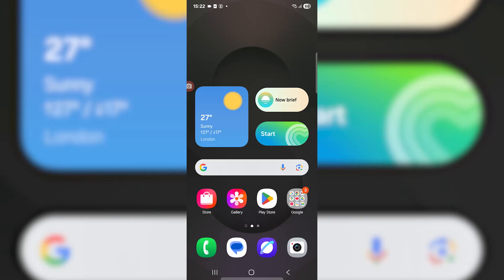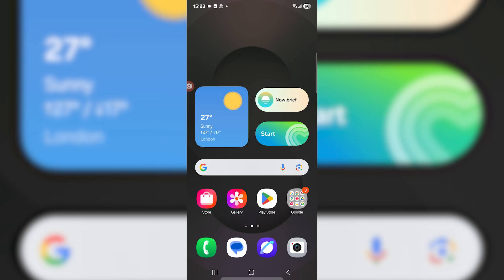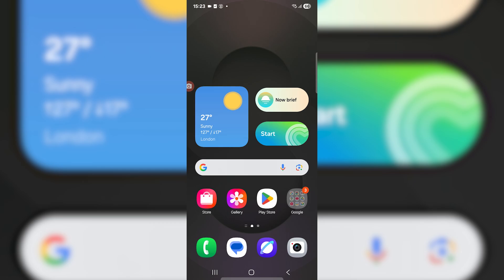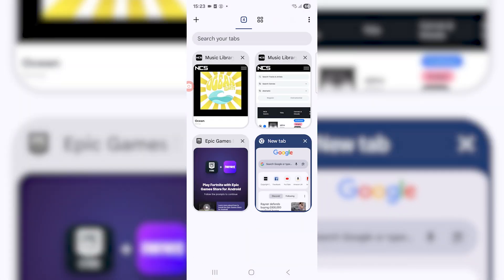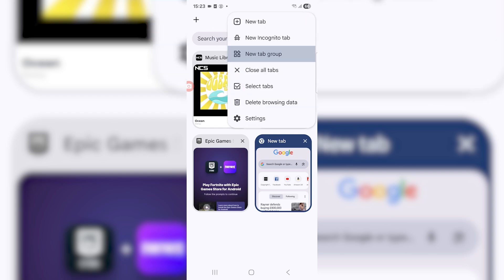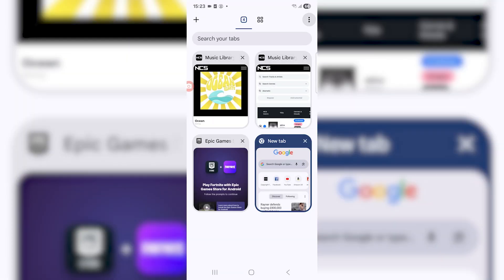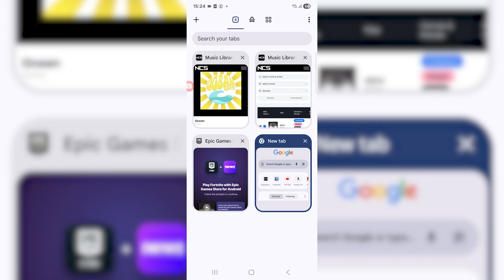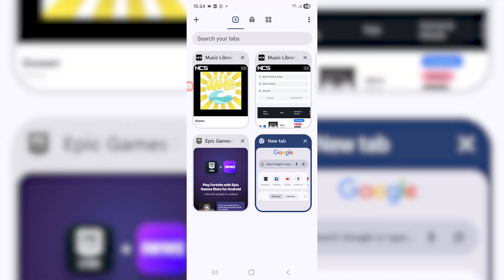How To Turn Off Incognito Mode On Android - Fastest Guide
How To Turn Off Incognito Mode On Android, Turn Off Incognito Mode On Android